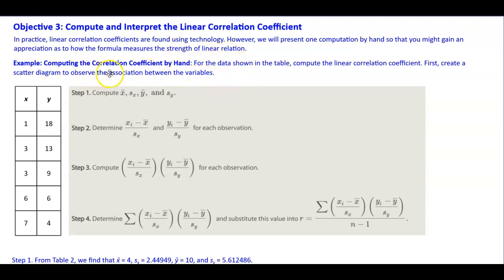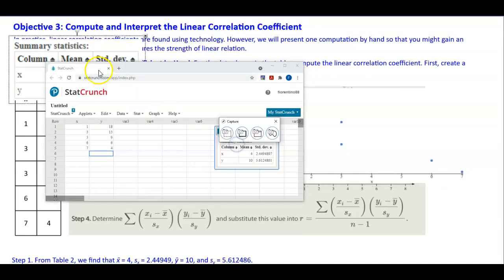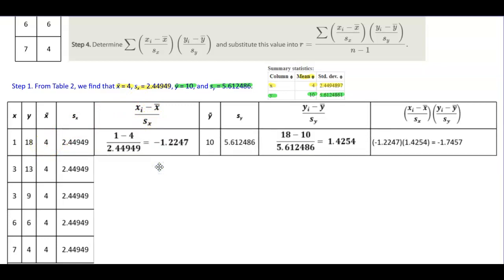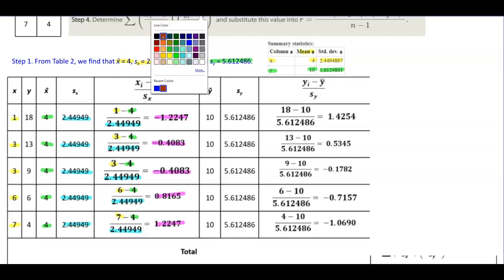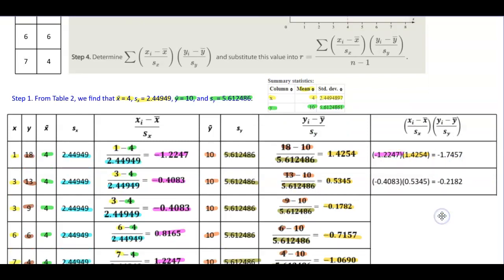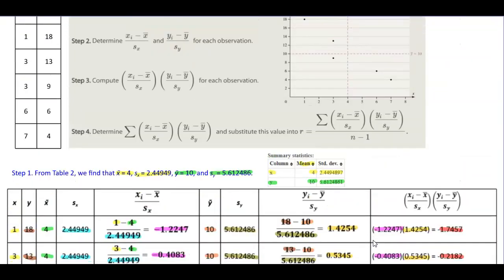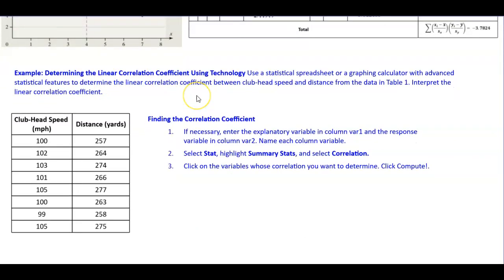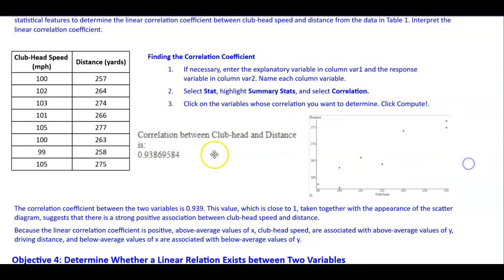Math 14 4.1 Objective 3: Compute and Interpret the Linear Correlation Coefficient